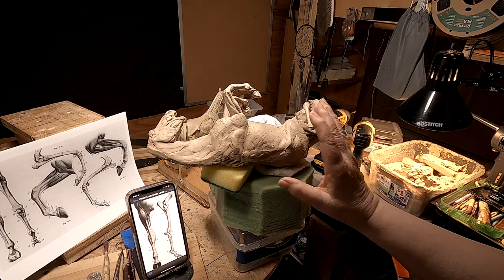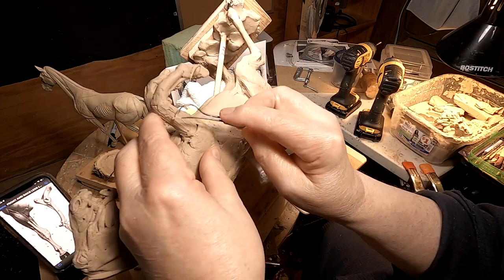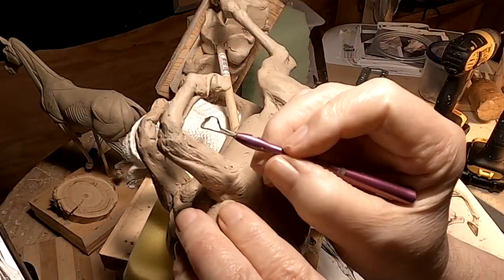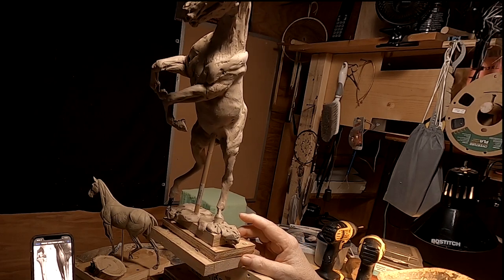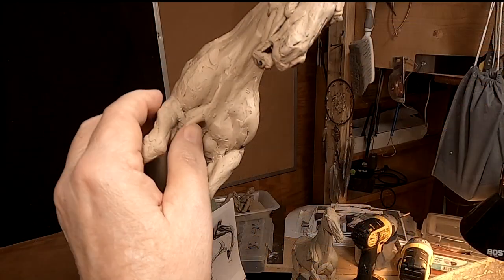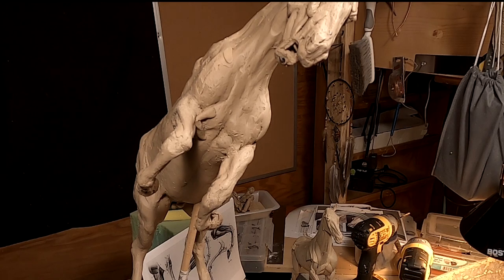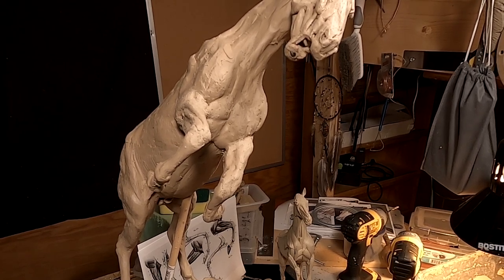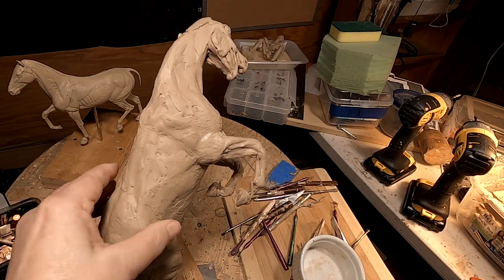BATTLING FOR DOMINANCE Finishing the Right Front Leg of the Horse